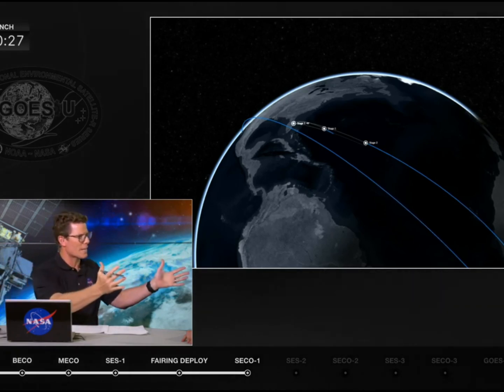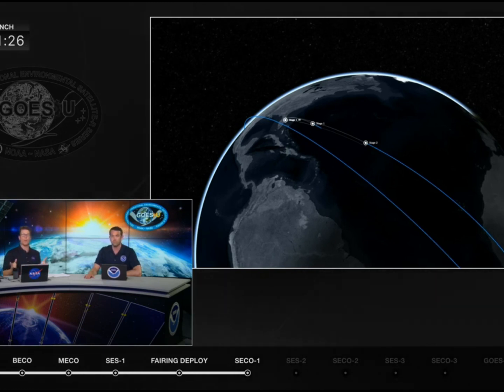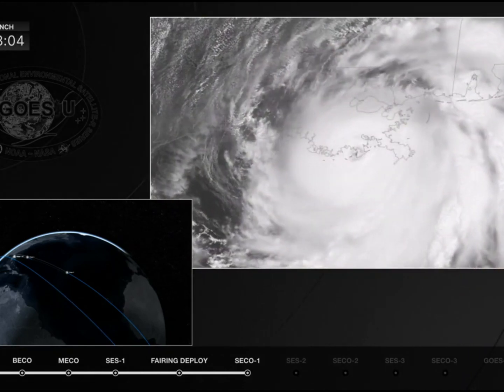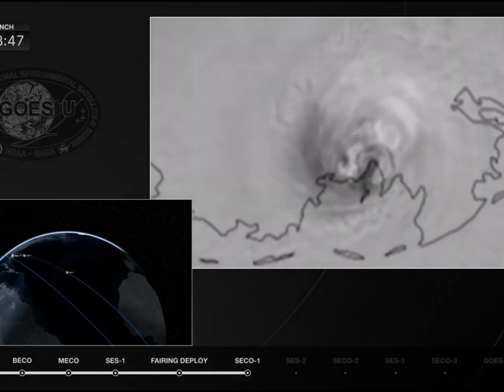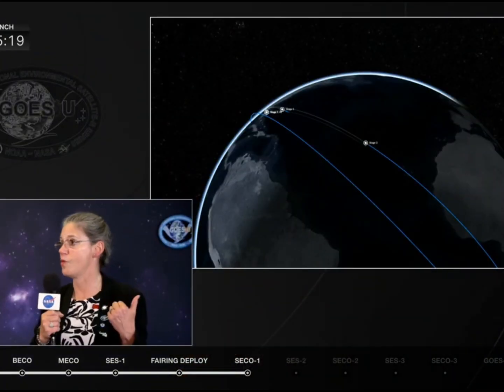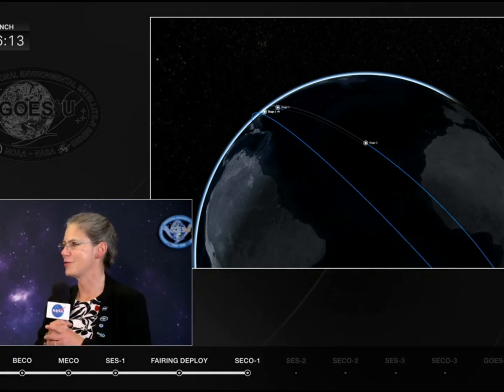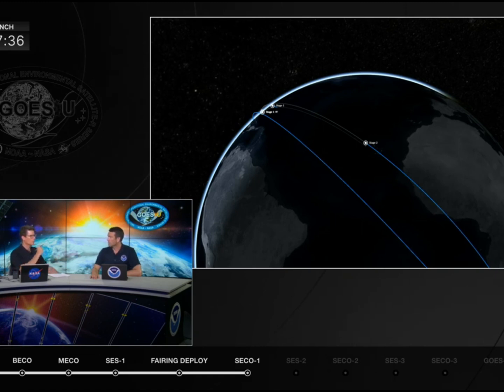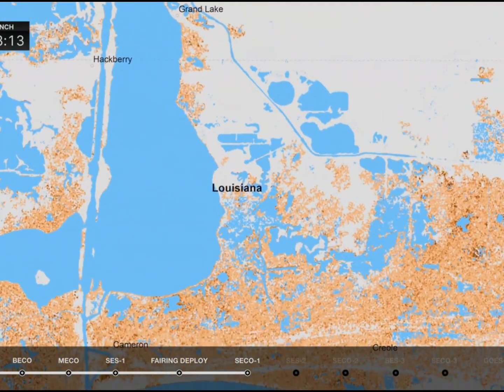Satellite Geostationary | eclipse NASA GOES-U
NASA supports the International Space Station (ISS) along with the Commercial Crew Program, and oversees the development of the Orion spacecraft and the Space Launch System for the lunar Artemis program.
Total Solar Eclipse
Eyes of NASA
Official Broadcast
NASA Science Live
GOES-U
Climate Edition
Rising Heat
NASA Boeing Crew
Flight Test Post
Docking News Conference
Crew Flight Test Launch
Disaster Response